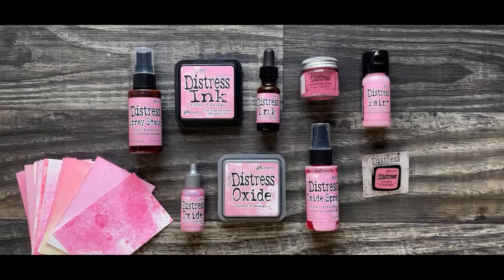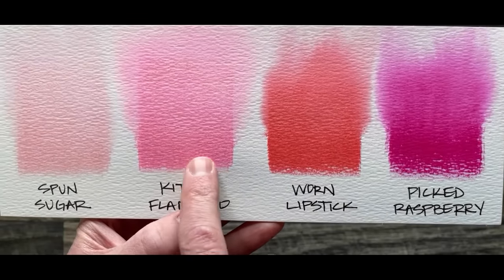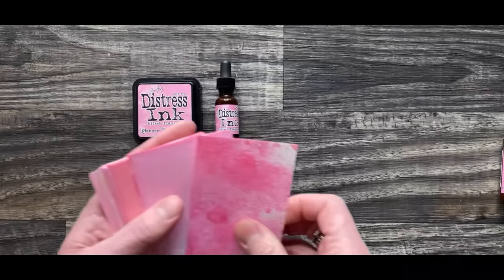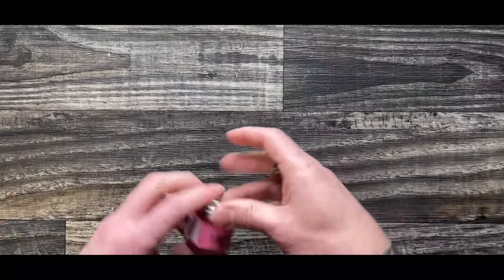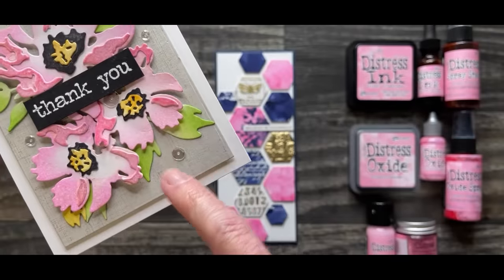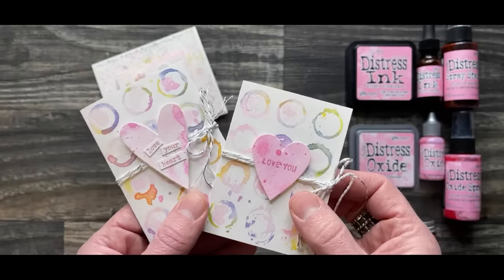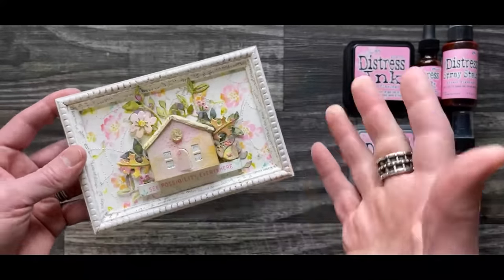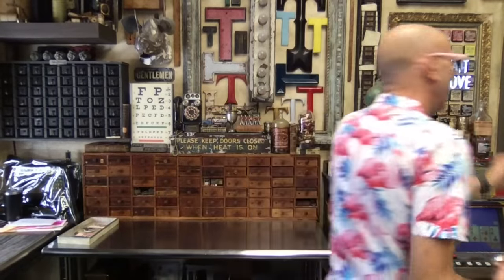Distress: Kitsch Flamingo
Tim Holtz debuts the new Distress Color: Kitsch Flamingo.
⬇️ CLICK TIME TO WATCH TOPIC ⬇️
0:00 Kitsch Flamingo Swatches
21:54 Makes + Inspiration